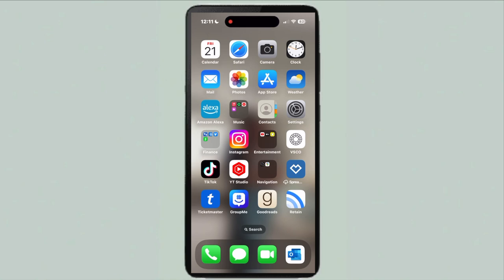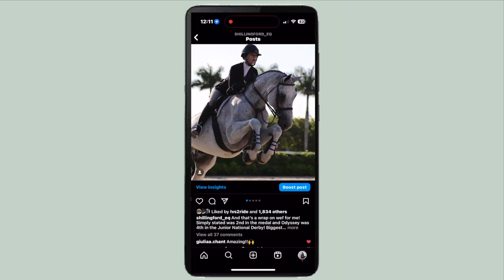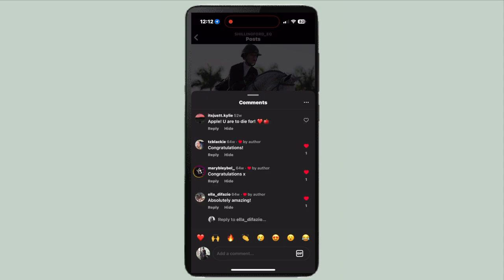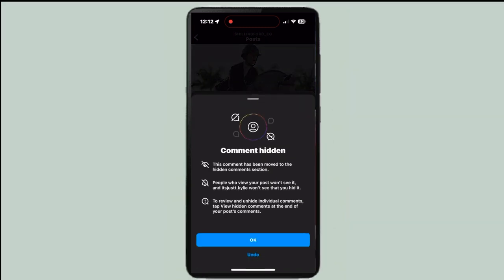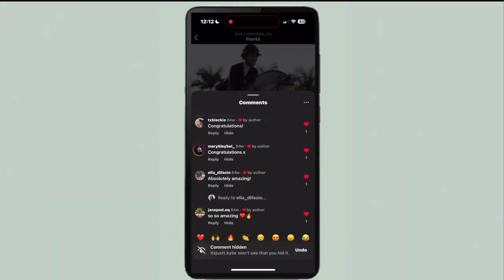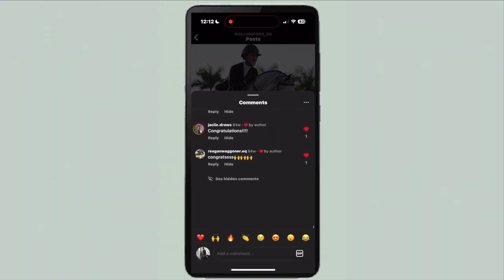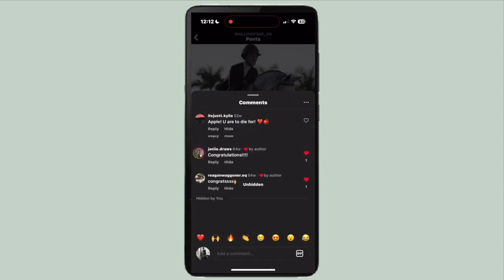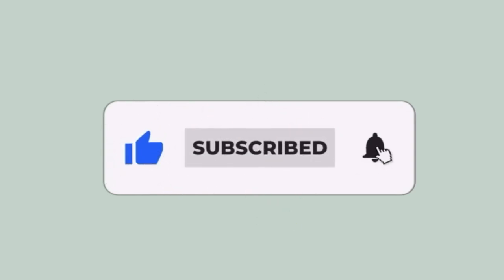How To Hide Comments On Instagram - Full Guide (2024)